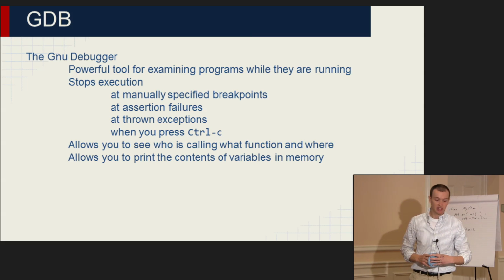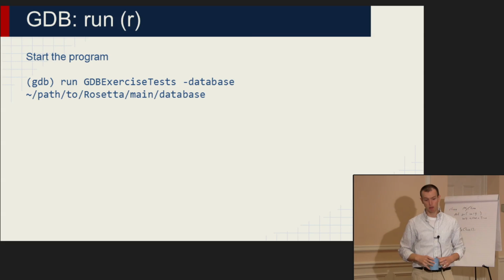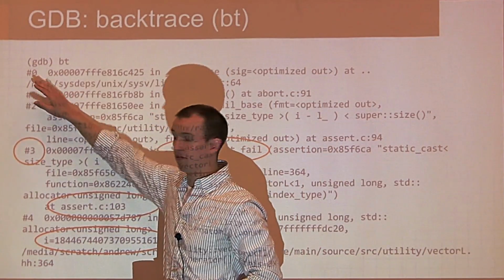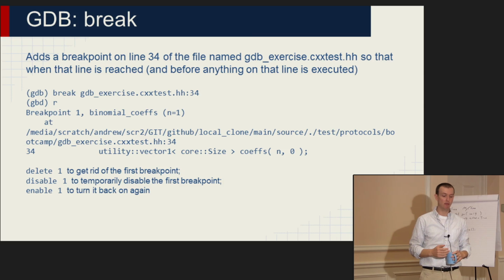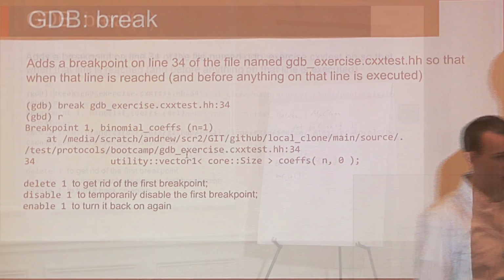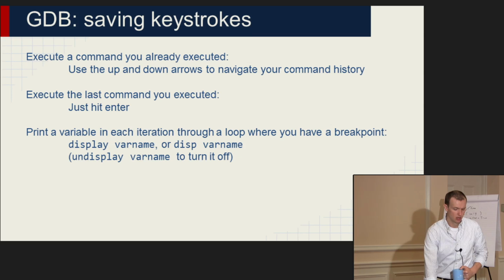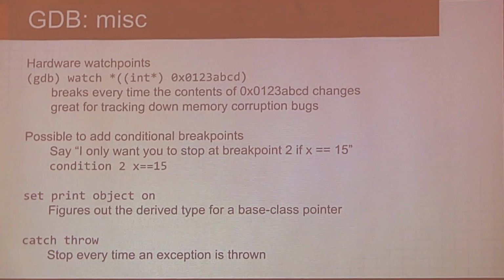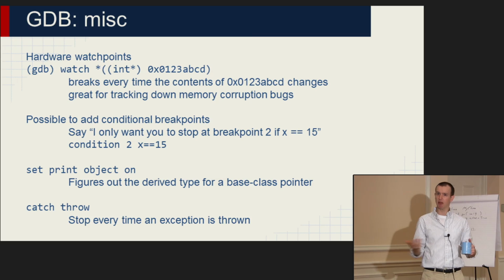Debugging with GDB. Rosetta BootCamp 2014. Video 8. Lab 5.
Andrew Leaver-Fay presents the GNU debugger, gdb, as one of the most powerful tools you have in understanding and fixing problems in the code you write.  In this lab, you will fix a buggy implementation of the binomial expansion.